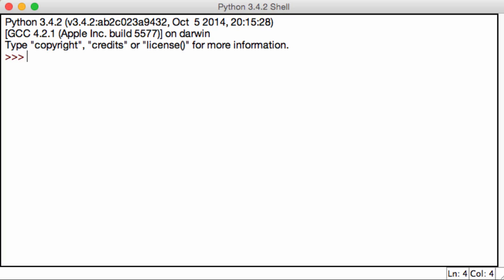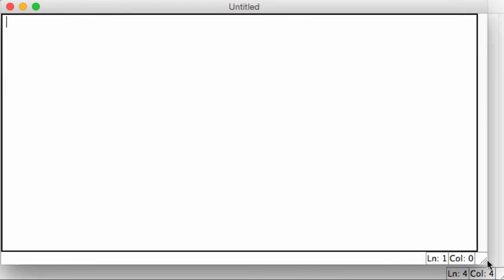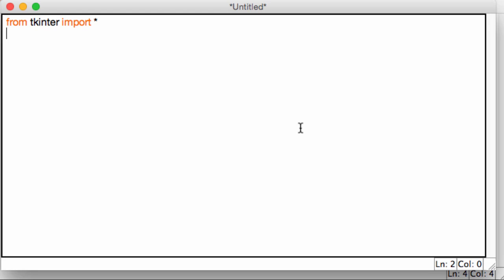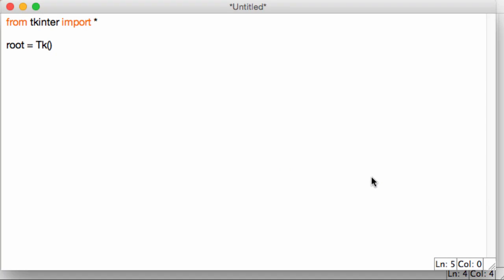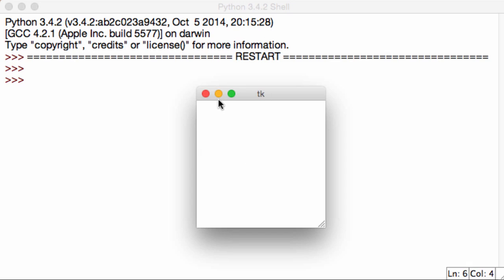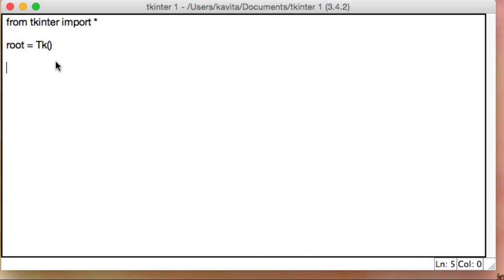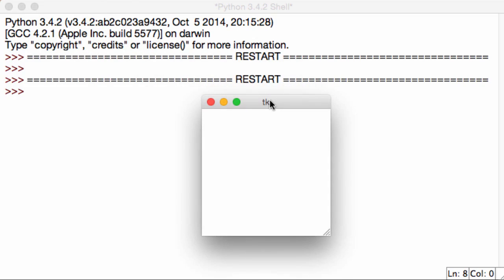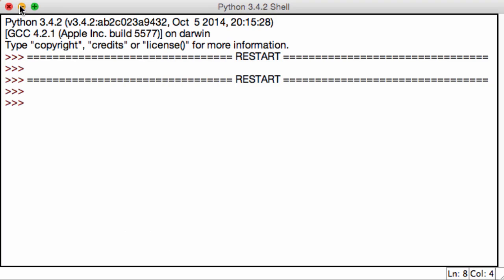115 Tkinter Introduction